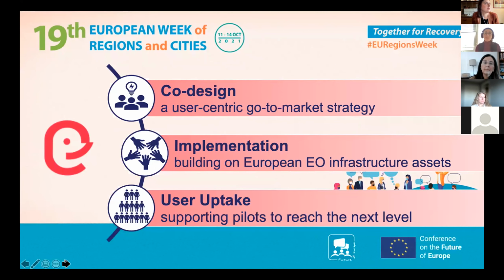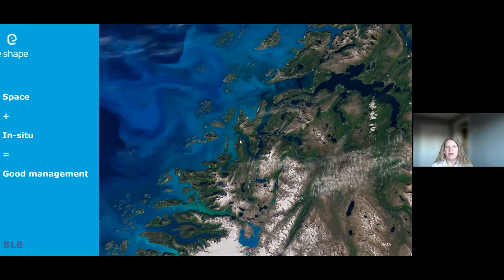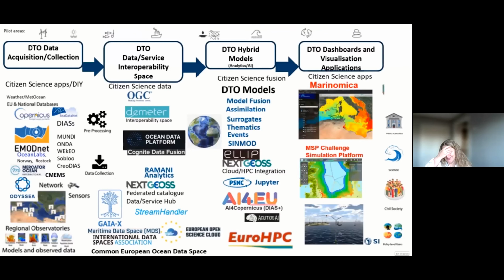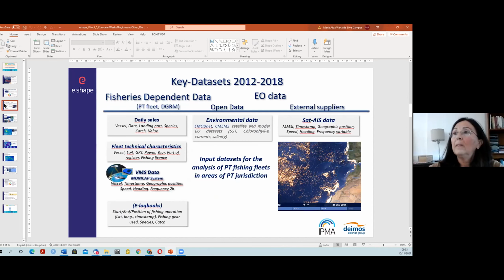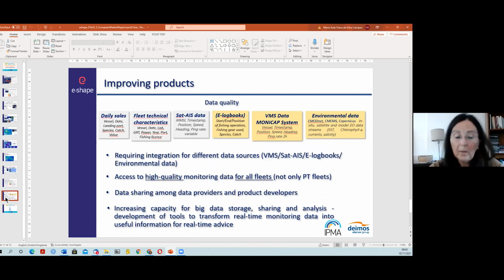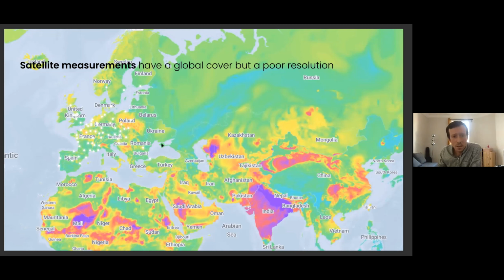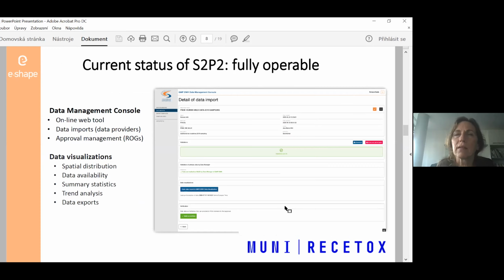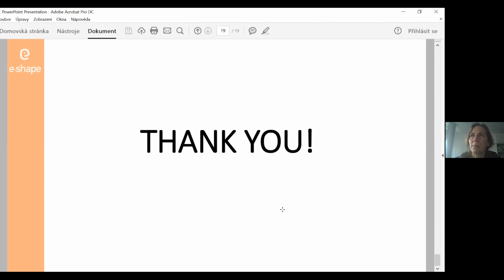Earth Observation solutions for smarter & greener regions and cities: hands-on e- shape pilots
This workshop is devoted to the discussion about the opportunities and challenges to the operational uptake of mature satellite-based services, facilitating the introduction of this transition at the regional and local level by showcasing e-shape pilots as concrete examples to support research communities bringing their satellite-based solutions to serve policy makers and boosting innovation in the field of Sustainable Development Goals and environmental policies.